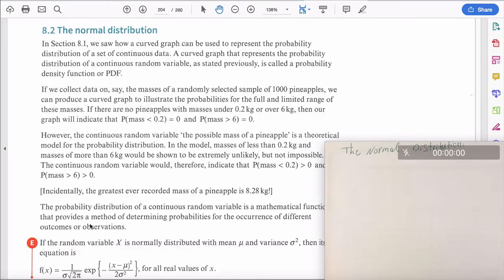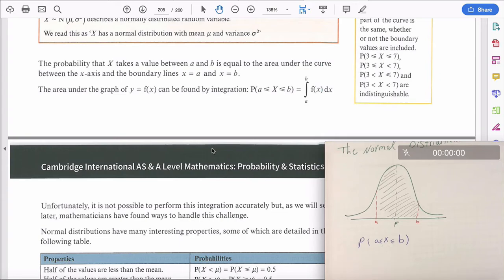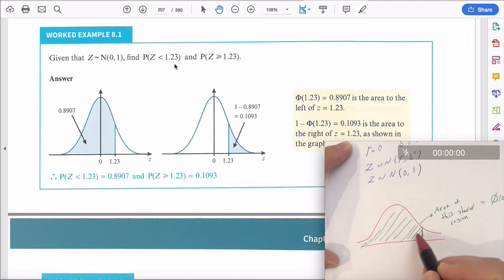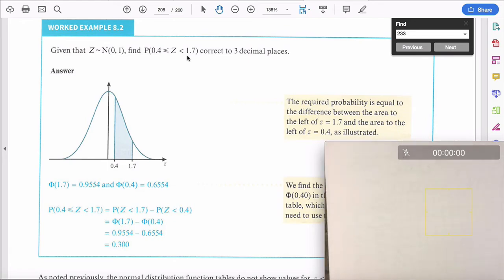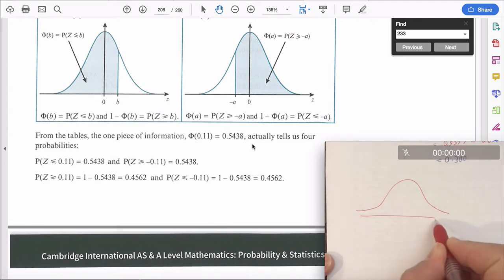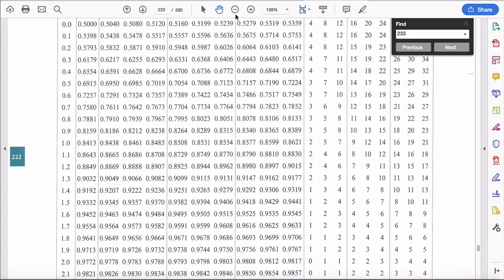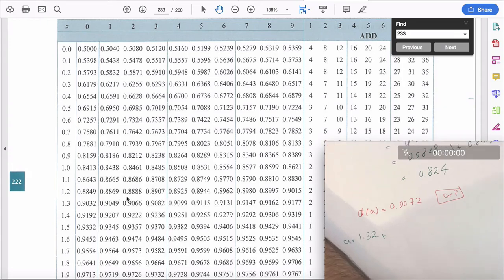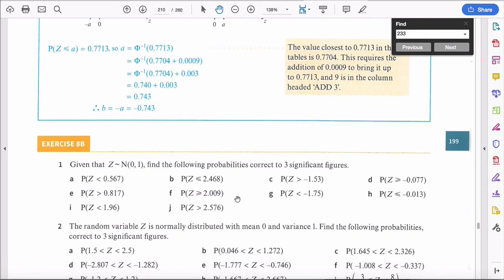Normal Distribution_Statistics1_AS’Level Mathematics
In this video we have an overview on Normal Distribution and finding the probability of normally distributed variables.